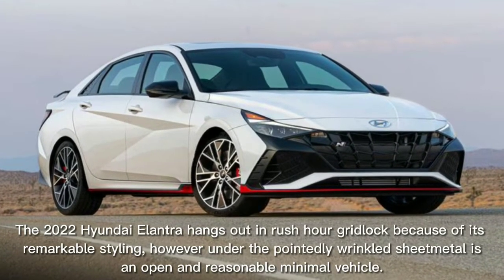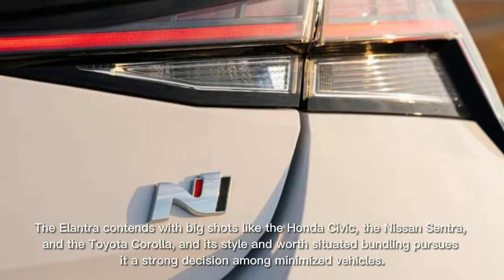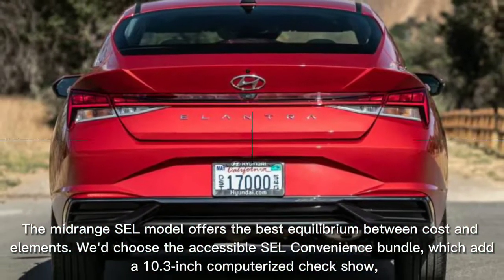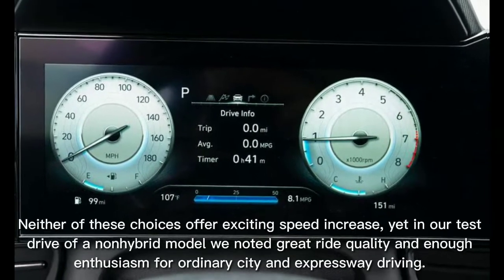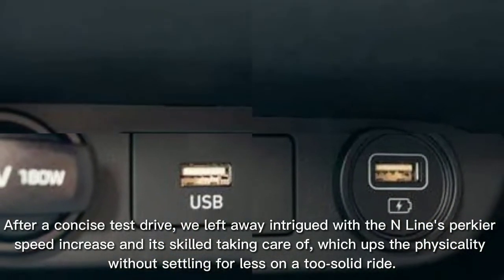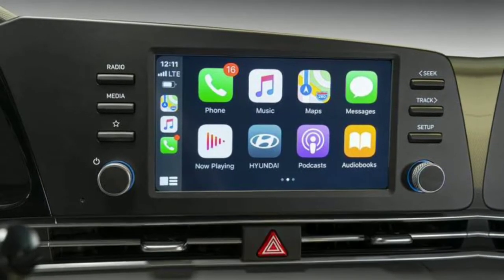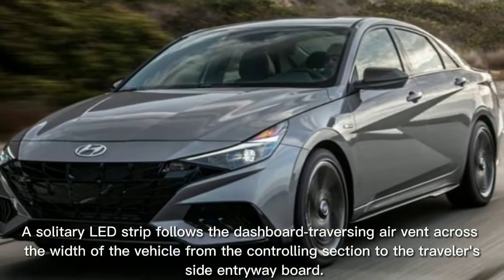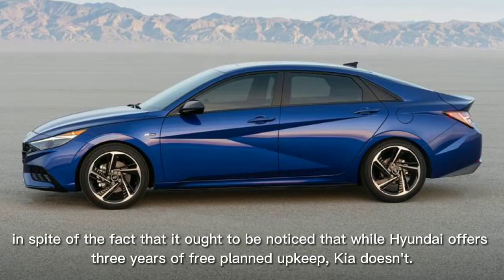The Best Standard Guarantee Security For Car, Hyundai Elantra 2022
The 2022 Hyundai Elantra hangs out in rush hour gridlock because of its remarkable styling, however under the pointedly wrinkled sheetmetal is an open and reasonable minimal vehicle. Its lodge is decked out with a comparatively cutting edge plan and a few very good quality elements are offered, particularly on the top of the line manages, that assistance with the wow factor. The section level motor is a to some degree languid 147-hp four-chamber that is mated to a consistently factor programmed transmission (CVT), yet both a crossover powertrain and a 201-hp turbocharged four are discretionary. The Elantra contends with big shots like the Honda Civic, the Nissan Sentra, and the Toyota Corolla, and its style and worth situated bundling pursues it a strong decision among minimized vehicles.

Following a full plan for the 2021 model year, the Elantra is unaltered for 2022. A scandalous Elantra N model is scheduled to send off this year, however we survey that model independently.

The midrange SEL model offers the best equilibrium between cost and elements. We'd choose the accessible SEL Convenience bundle, which adds a 10.3-inch computerized check show, versatile journey control, a cowhide wrapped guiding haggle handle, a remote cell phone charging cushion, and warmed front seats.

The standard nonhybrid powertrain is a 147-hp four-chamber motor with front-wheel drive and a CVT. The cross breed model purposes a 1.6-liter four-chamber matched with an electric engine to make 139 strength. Gearchanges in the half and half are taken care of by a six-speed programmed. Neither of these choices offer exciting speed increase, yet in our test drive of a nonhybrid model we noted great ride quality and enough enthusiasm for ordinary city and expressway driving. The most intriguing Elantra is the presentation situated Elantra N, which we audit independently, yet the people who can't exactly tolerate that vehicle's sticker price could consider the tamer N Line model. It's controlled by a turbocharged 1.6-liter four-chamber and mated to either a six-speed manual or a seven-speed double grasp programmed. After a concise test drive, we left away intrigued with the N Line's perkier speed increase and its skilled taking care of, which ups the physicality without settling for less on a too-solid ride.

The EPA assesses the 2022 Elantra with the 2.0-liter four-chamber will procure up to 33 mpg in the city and 43 mpg on the roadway. Models with the turbocharged 1.6-liter four have gauges as high as 28 mpg city and 36 parkway. The thriftiest half breed Elantra is appraised at 53 mpg city and 56 interstate. On our 75-mph expressway mileage course, which is important for our broad testing routine, the Elantra crossover oversaw just a 48-mpg result while the nonhybrid Limited with the base motor did 38 mpg. For more data about the Elantra's efficiency, visit the EPA's site.

To match its emotional outside, the lodge of the Elantra looks suitably advanced. The dashboard and mid control area fold over the driver while the traveler's side adopts a more moderate strategy. A solitary LED strip follows the dashboard-traversing air vent across the width of the vehicle from the controlling section to the traveler's side entryway board. Traveler volume is liberal, especially in the back seat, which assists the Elantra with rivaling roomier adversaries like the Sentra and the Volkswagen Jetta. In our testing, the Elantra fit six portable bags inside its trunk.

The 2022 Elantra comes standard with Hyundai's unbelievable 10-year/100,000-mile powertrain guarantee. The main rival that can match the Elantra as far as standard guarantee security is its corporate kin, the Kia Forte, in spite of the fact that it ought to be noticed that while Hyundai offers three years of free planned upkeep, Kia doesn't.